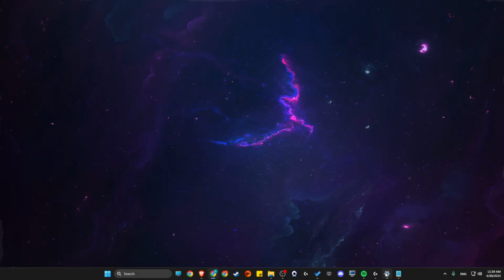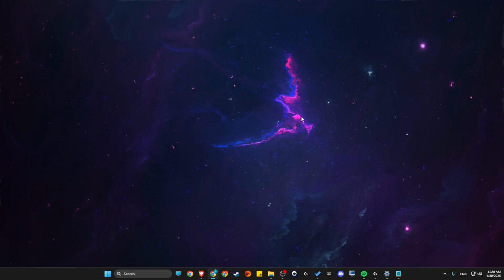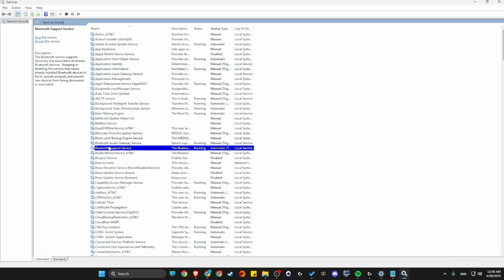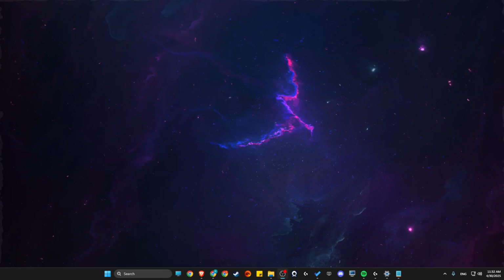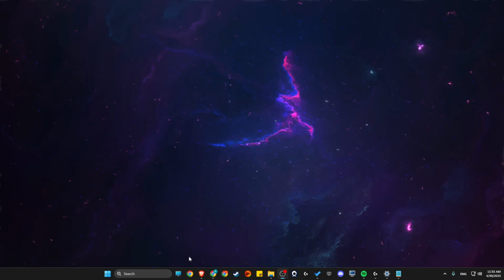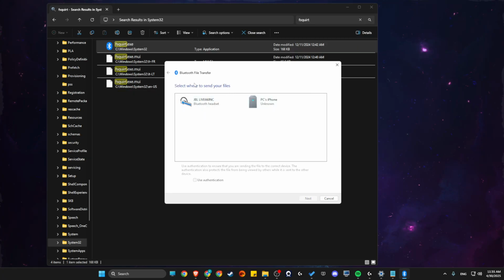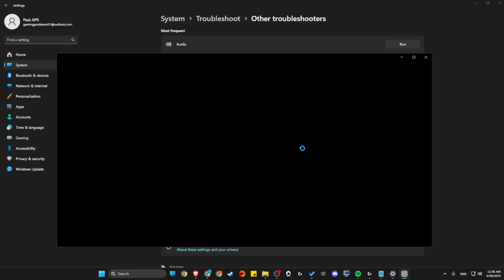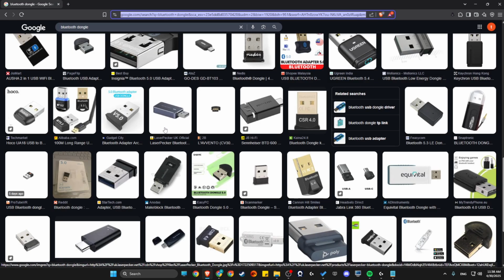How To Fix Bluetooth Not Showing in Device Manager Windows 10/11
In this video I will show you How To Fix Bluetooth Not Showing in Device Manager Windows. It's really easy and it will take you less than a minute to do it!